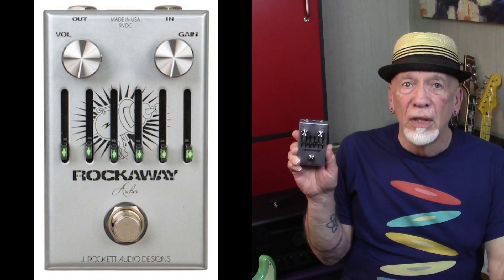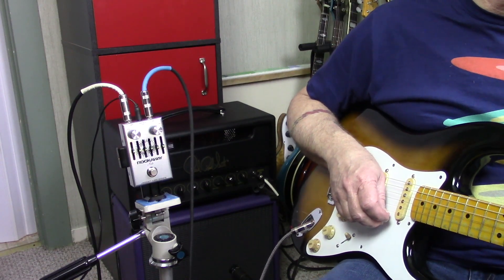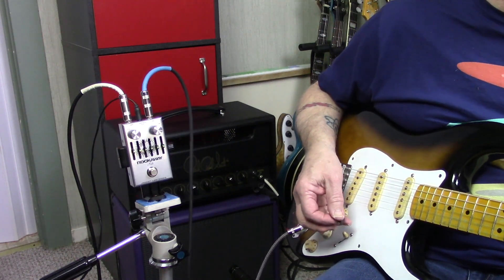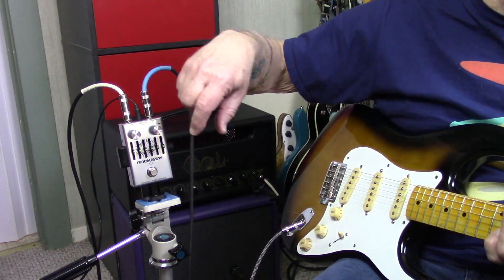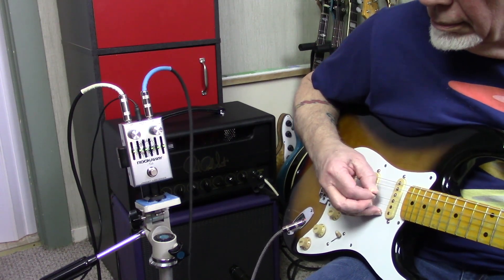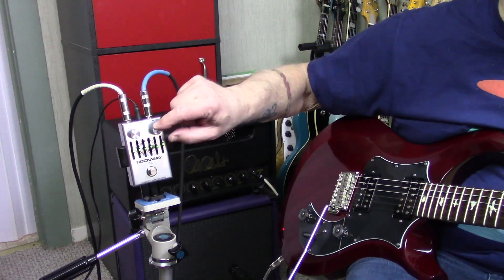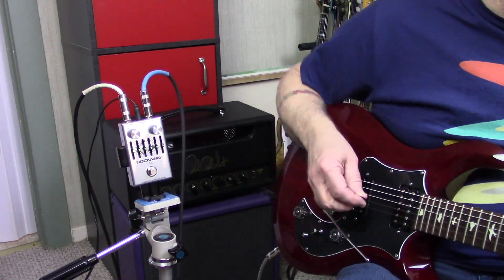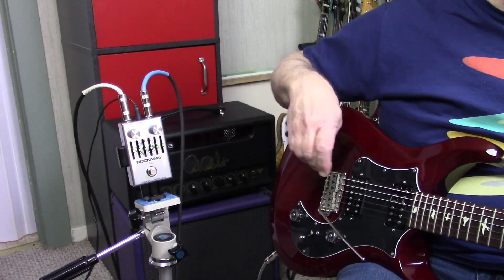The Rockaway Archer, A Great Idea!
Here I demo and review the J Rockett Rockaway Archer, a Klon style pedal that replaces the single treble control with a graphic EQ for great flexibility.
I play it through a PRS HDRX 20 and a Fender Tone Master Deluxe Reverb with both an S-style guitar with Lindy Fralins and a PRS S2 Standard 24 with humbuckers.